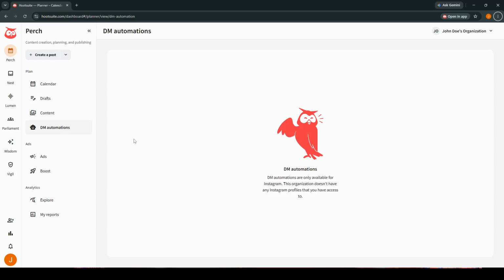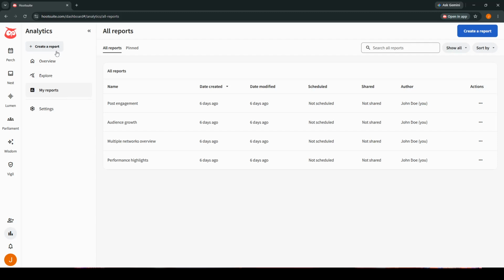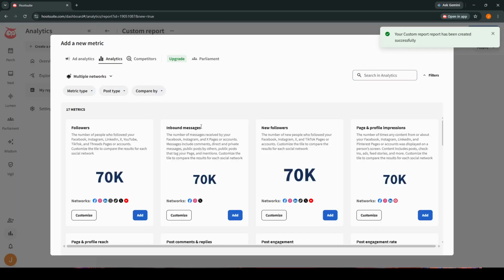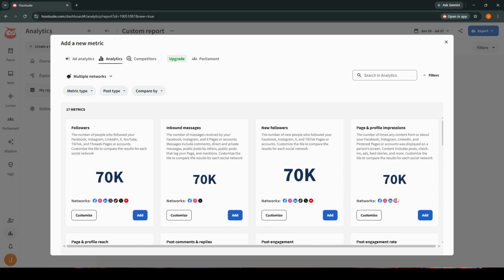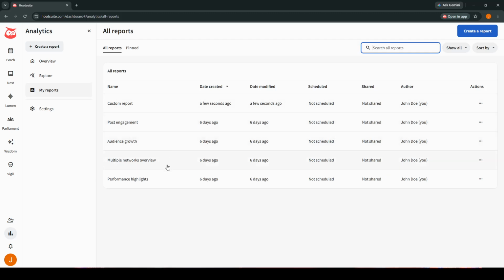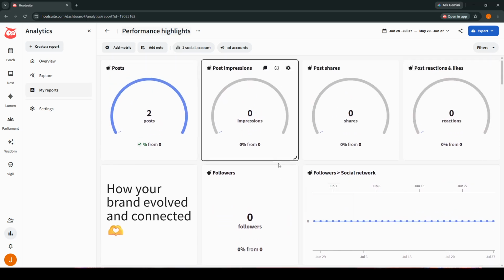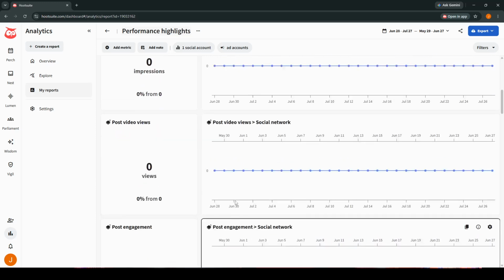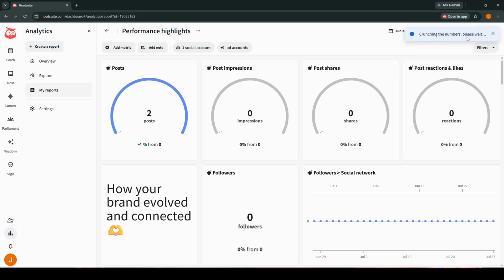How to Use Hootsuite For Competitor Analysis [2026 Easy Guide]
Learn how to use Hootsuite for competitor analysis to spot winning content, track engagement, and refine your strategy fast. In this tutorial, we’ll show how to set up searches, monitor brand mentions, and compare results using Hootsuite.